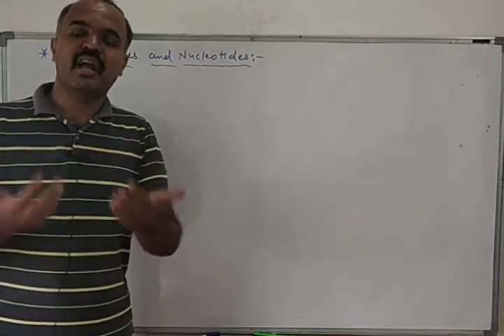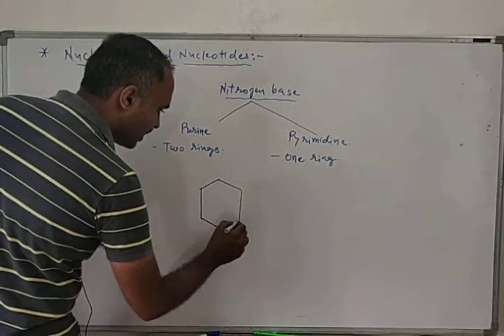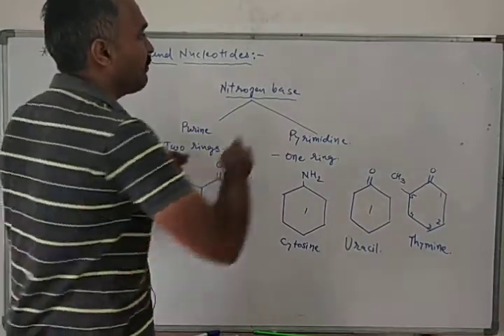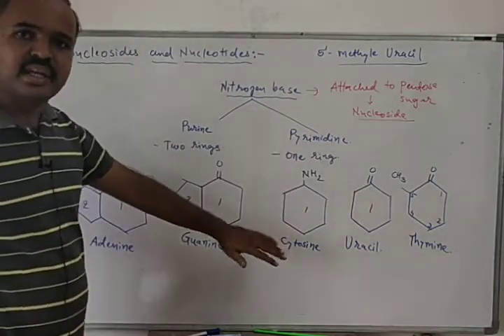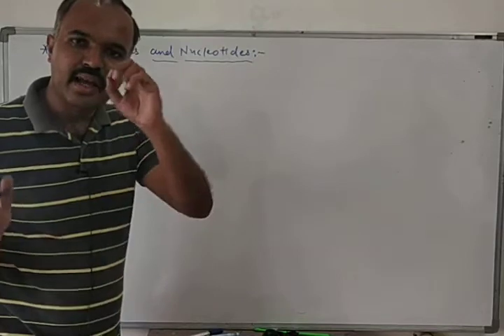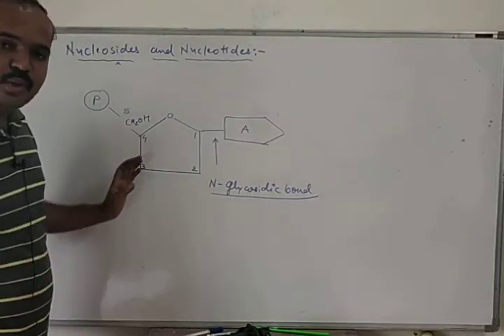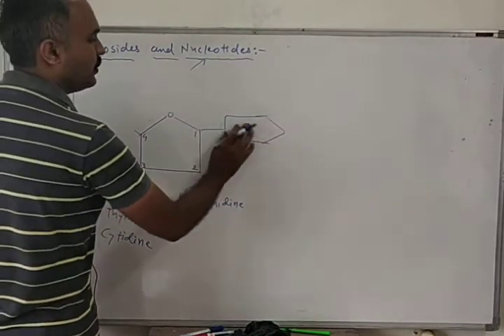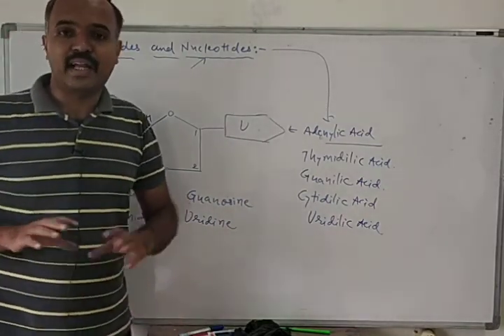std 11 chap 9 part 5